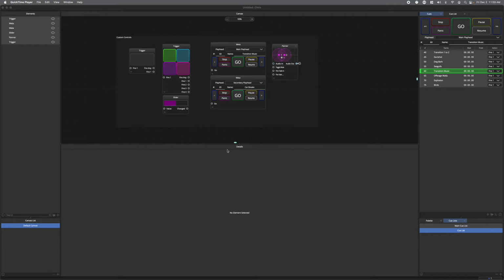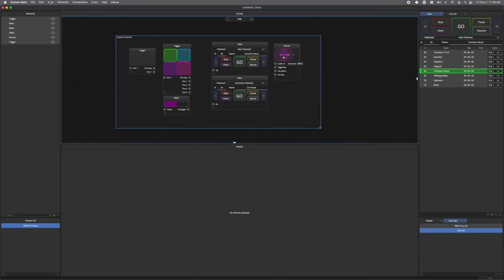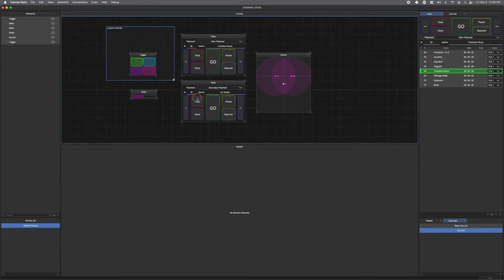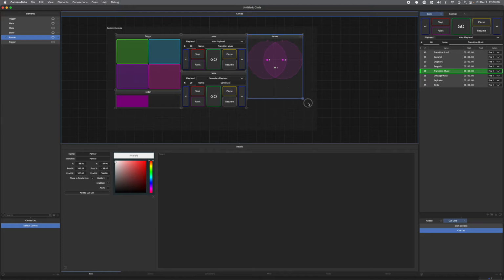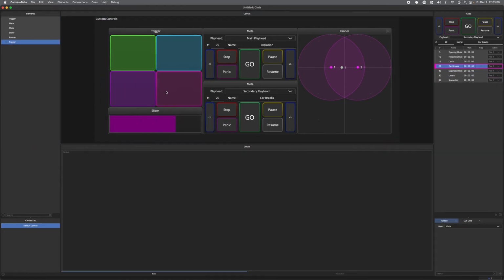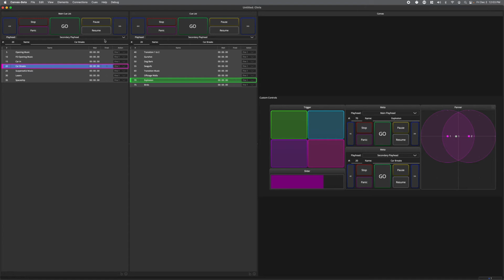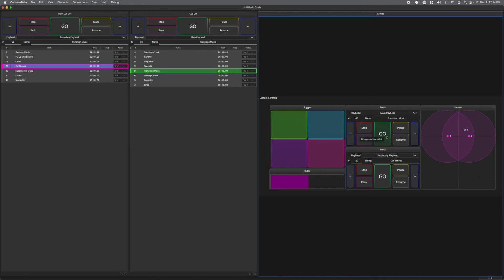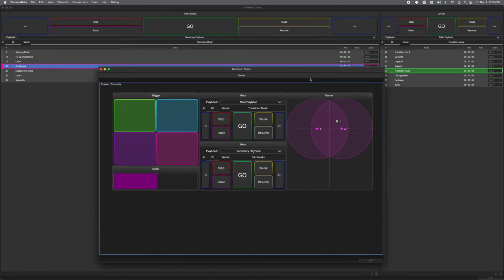Canvas Demo: Production Mode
Have you ever wanted to create custom user interfaces in Canvas, Production Mode allows you to do just that.